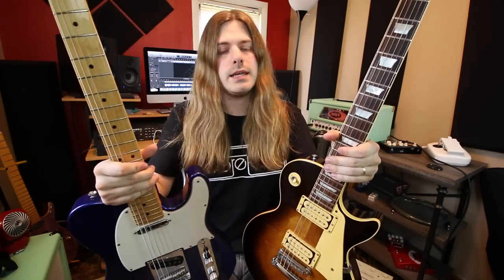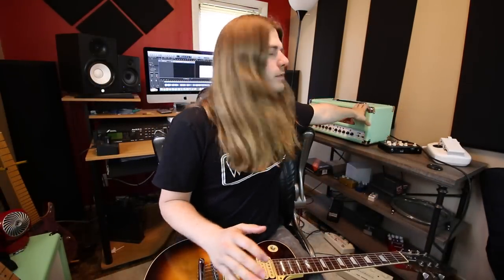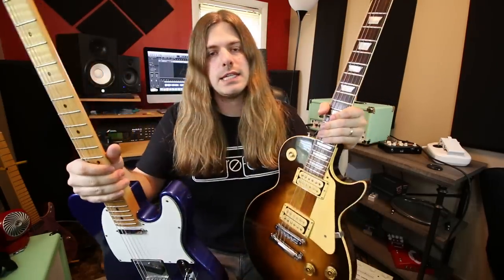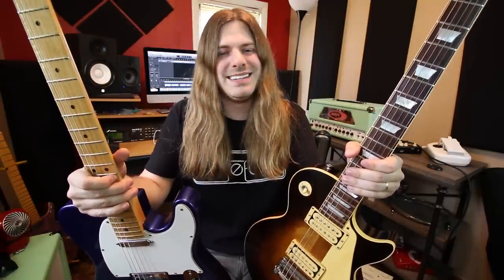Led Zeppelin Riffs Tele vs Les Paul ( Which Sounds Better?)